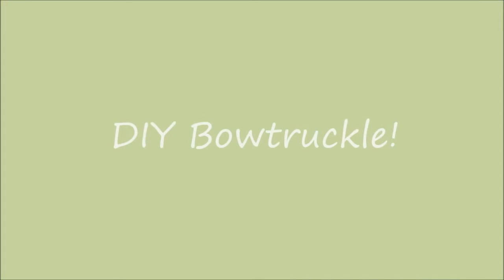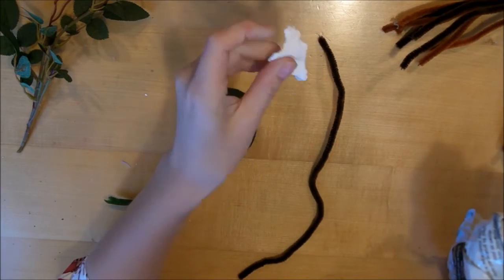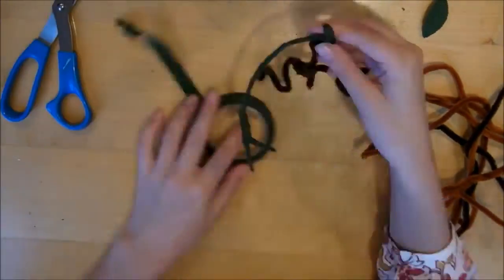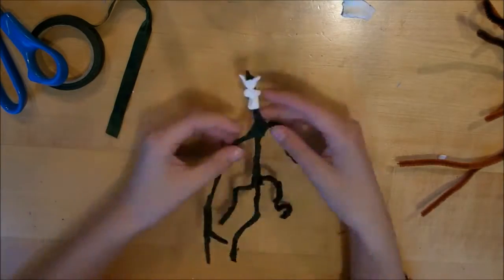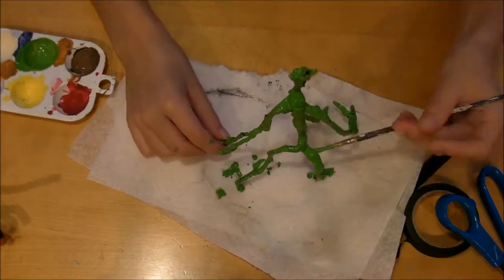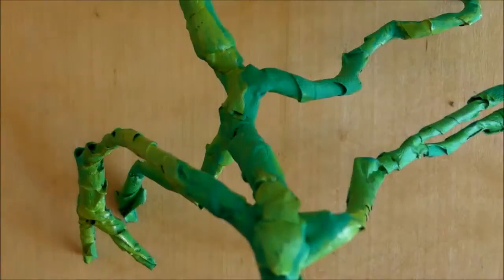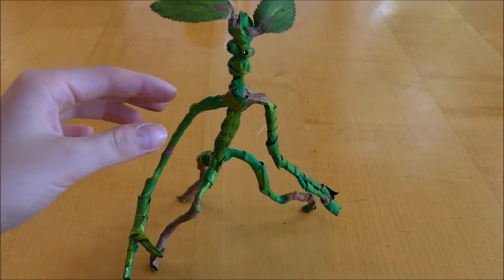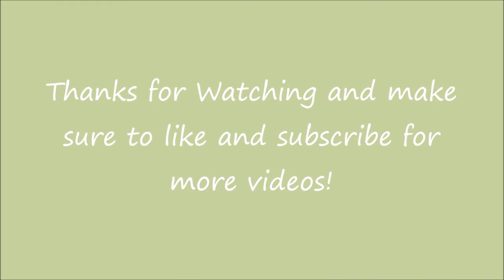Diy Bowtruckle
Hi everyone! In this video, I show you how to make a Bowtruckle from Fantastic Beasts and Where to Find Them, using a few easy to find supplies. I love bowtruckles and this one would go perfectly with a cosplay from the film! I hope you enjoy and try this out!